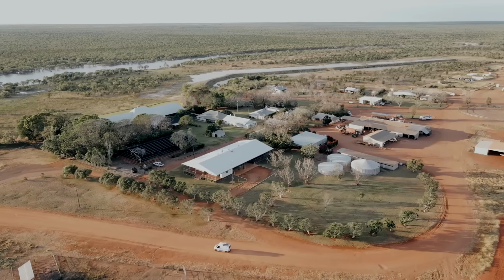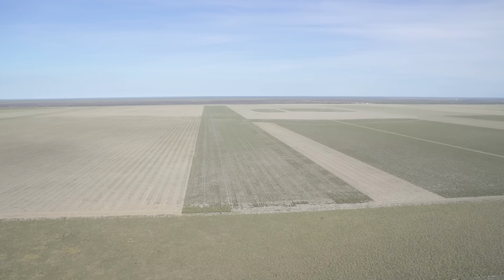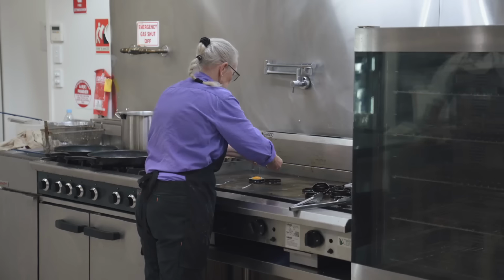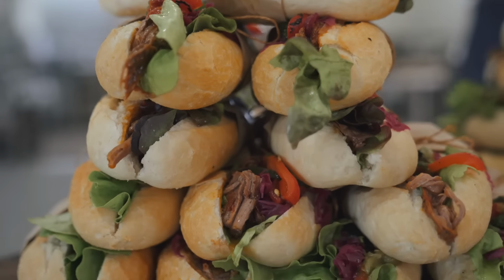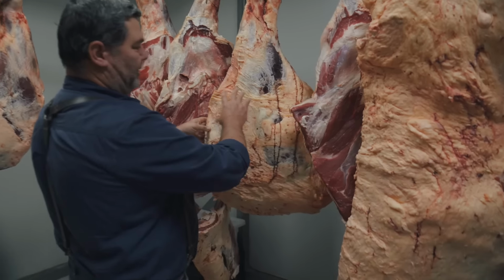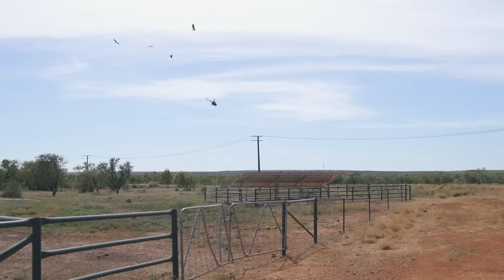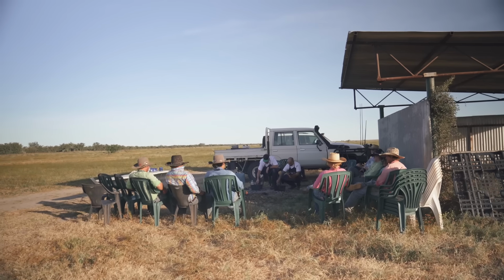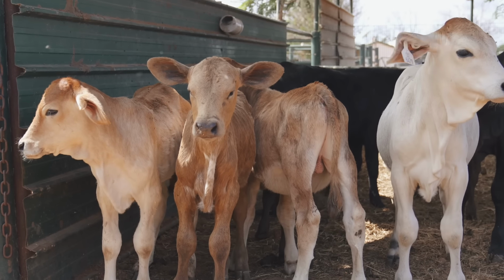Life on a Northern Territory Cattle Station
We head to Newcastle Waters - a cattle station located 700km south of Darwin and 700km north of Alice Springs in the Northern Territory. This remote station, encompassing over one million hectares of land, runs 90,000 head of cattle with a workforce of 45 full time staff and various contractors in and out on a daily basis. What does life look like out here ? In their own words, "it's not for everyone" but for those we spoke to, it is for them.